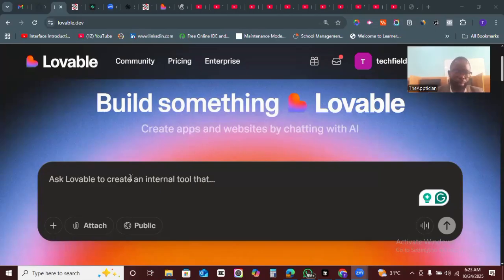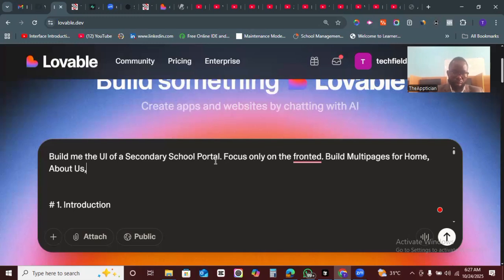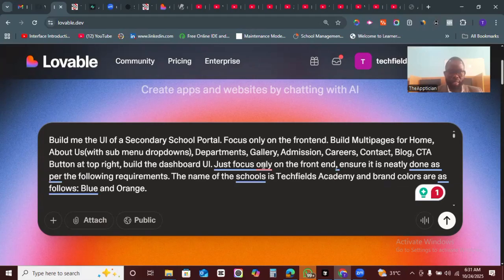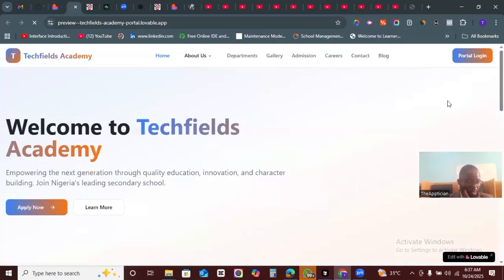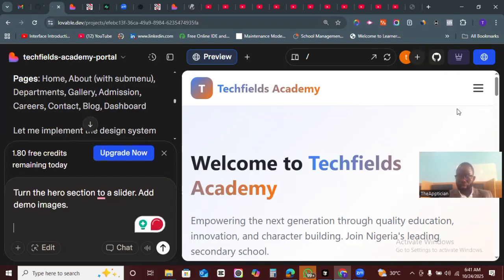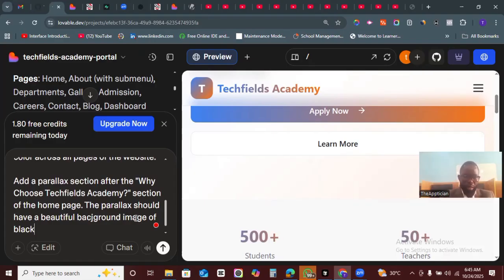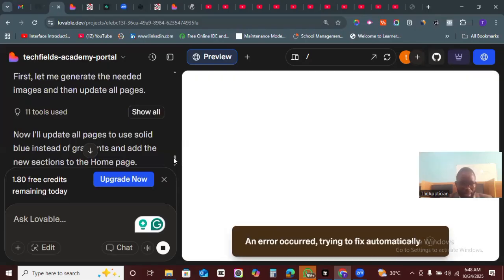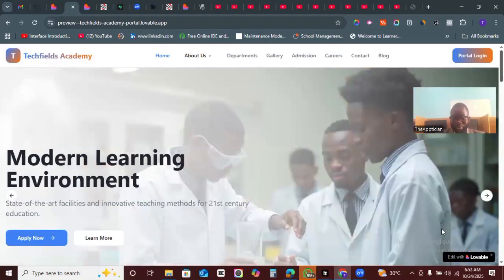Lovable AI: Full Tutorial 2025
Overview of Lovable AI. Learn how to build websites and web application with lovable.